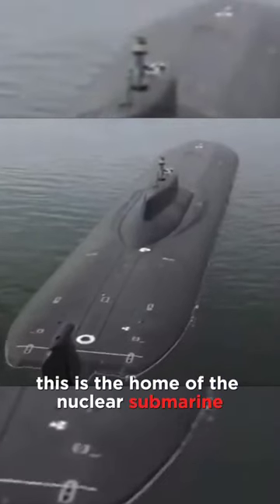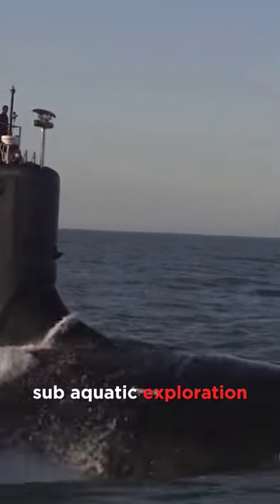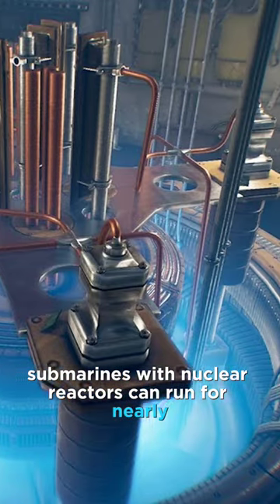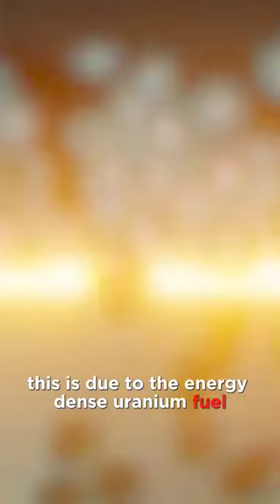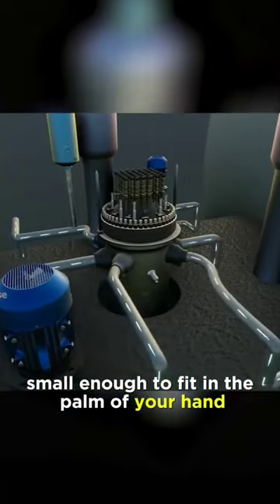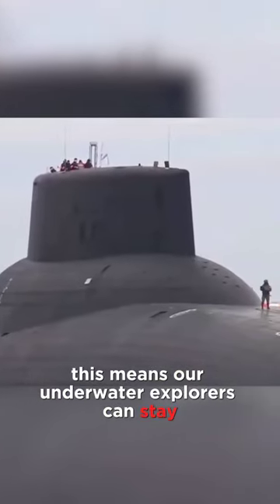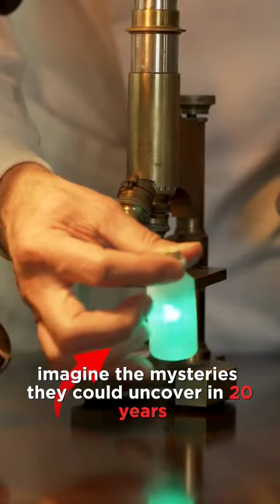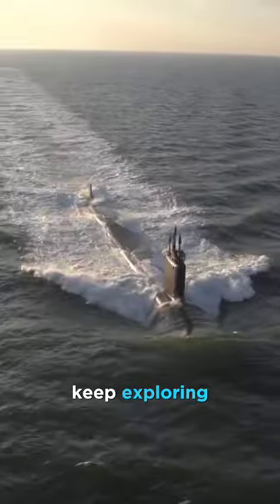30 Years Submarines Without Refuel!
Submarines may carry nuclear fuel for up to 30 years of operation. The only resource that limits the time underwater is the food supply for the crew and maintenance of the vessel. Natural uranium mined from the ground consists mainly of an isotope called uranium-238, mixed with small amounts (0.7%) of the key isotope uranium-235. For the reactor to work, the uranium fuel has to be “enriched” to contain the desired proportion of uranium-235. For submarines, this is typically about 50%